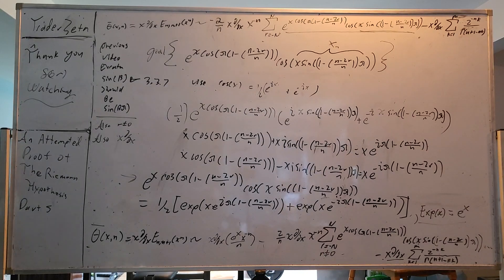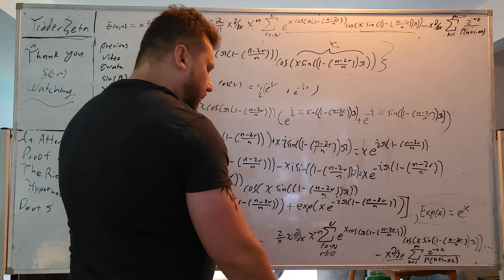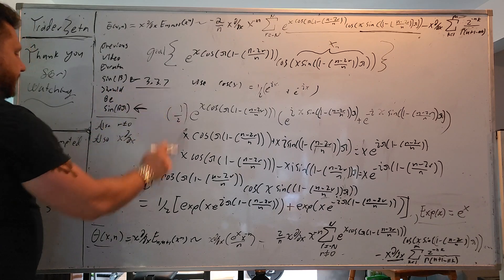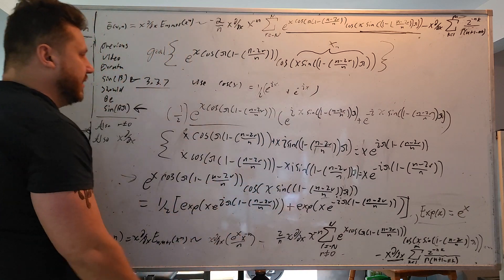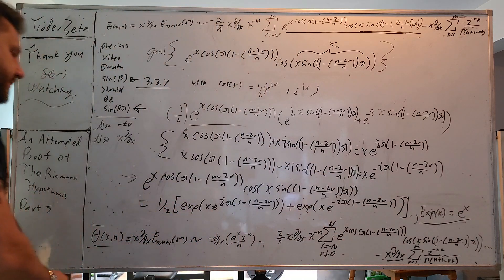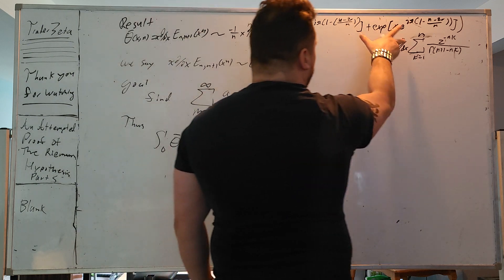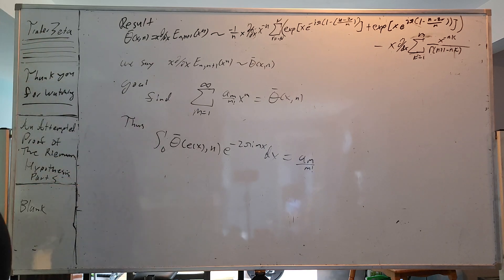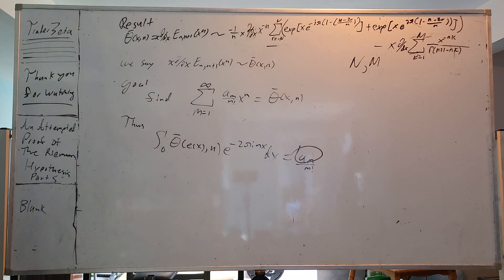An Attempted Proof Of The Riemann Hypothesis Part 5/7